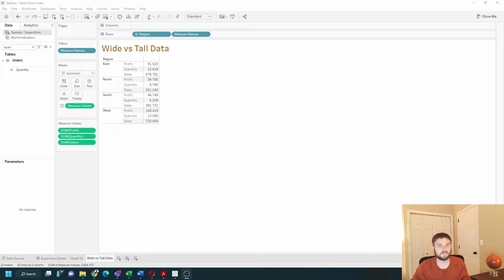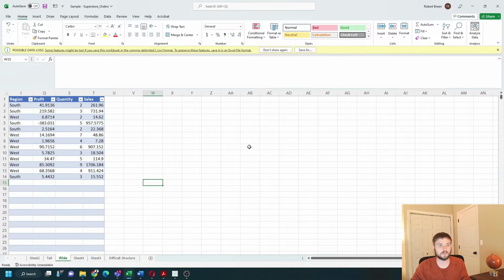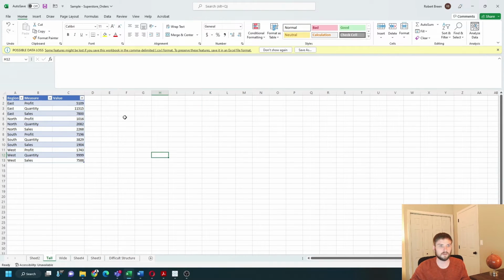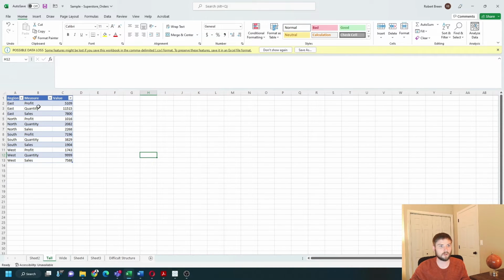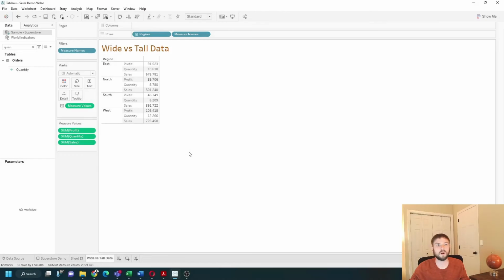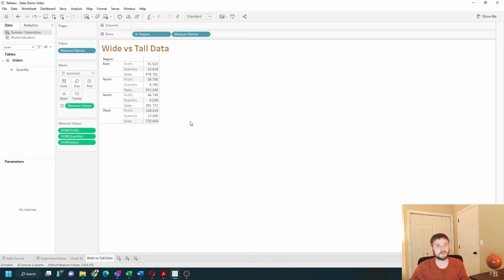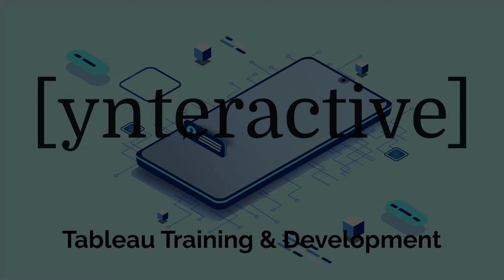Understanding Wide vs Tall Data Structures in Tableau Desktop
Subscribe Let's look at the difference between wide and tall data in tableau the best way to look at this is in Excel so we can see the table structure a wide table structure is a column-like region and measures like profit quantity and sales all on different columns why data is more columns and less rows tall data is going to be less columns so as opposed to a column for each measure in this tall data I have a row for each measure so for East I have profit is 5100. And I have quantity is 11 000. Wide data is easier to work with and Tall data will perform better if the data is not very large wide is your best option if you start having performance issues Tableau might do better with tall data so go ahead and pivot your data to make it tall hope this helps